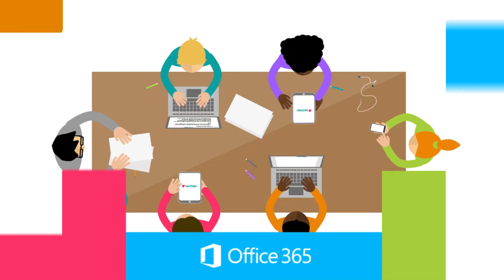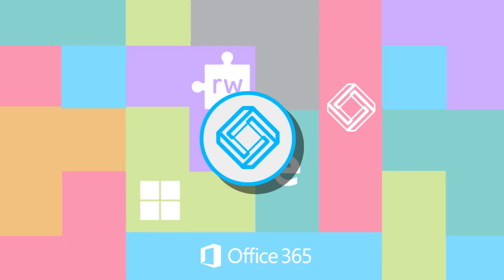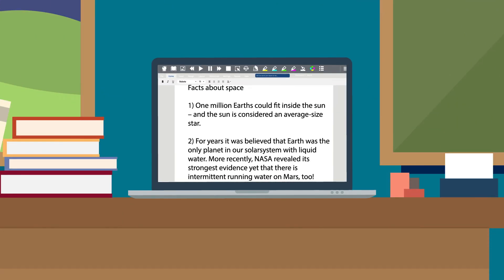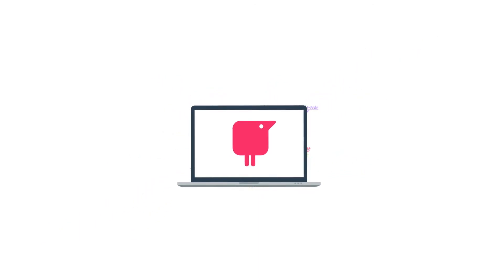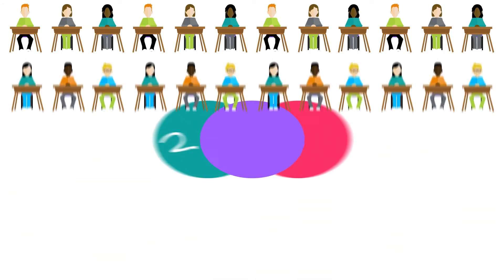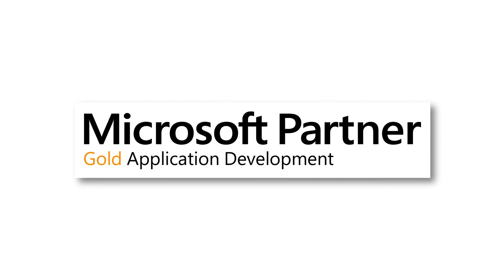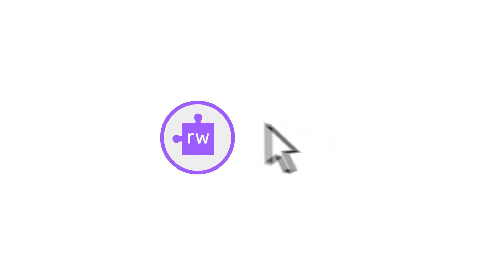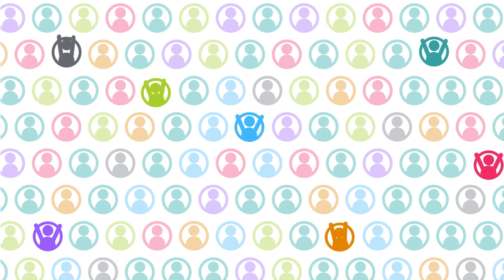Texthelp's Microsoft products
If you’re an educator using Microsoft hardware and software, it’s time to discover the family of easy-to-use edtech solutions from Texthelp.

Our friendly tools are made to help all your students read, write, solve problems, collaborate and express themselves with confidence. What’s more, they let educators deliver a more personalized learning experience that complements all technology strategies and learning plans.